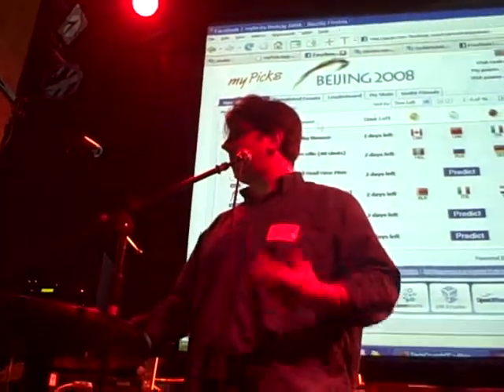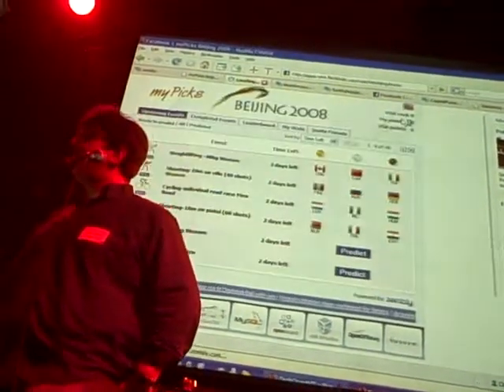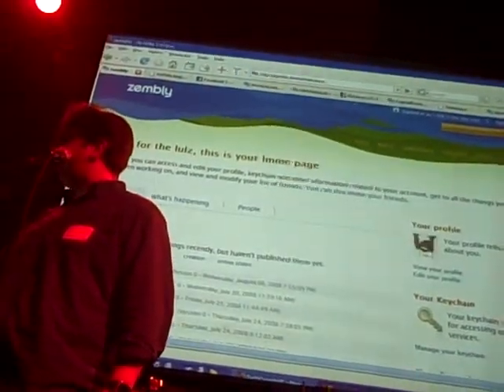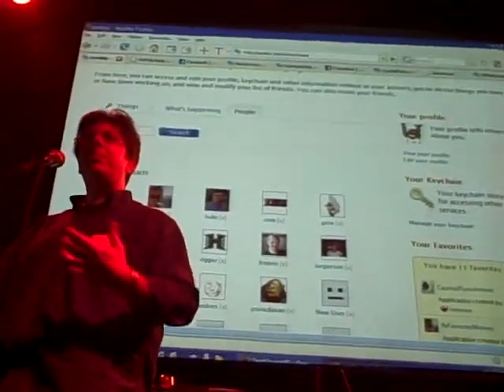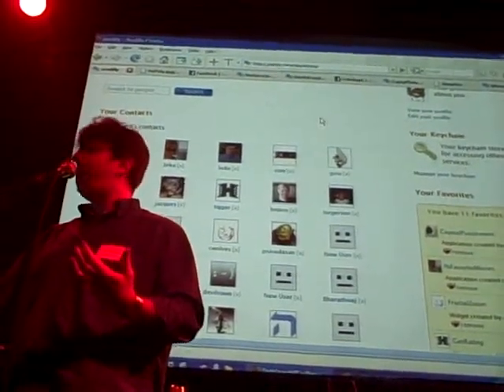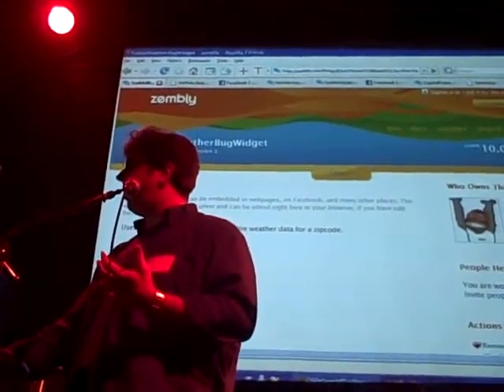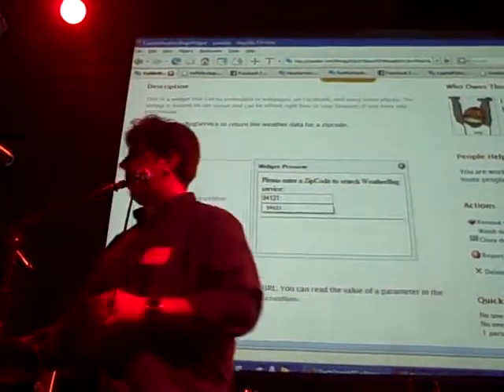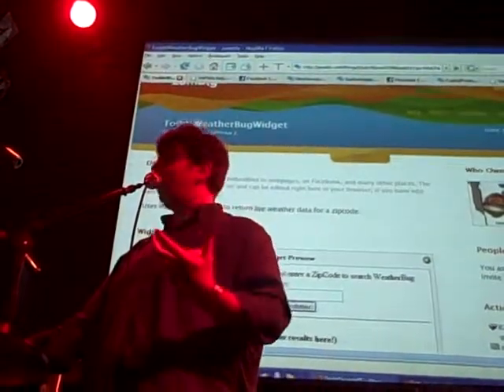SF New Tech: Zembly Demo, Todd Fast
Widgets up the Wazoo II